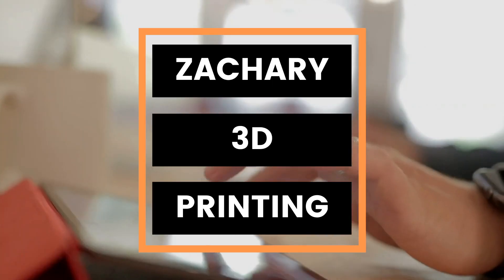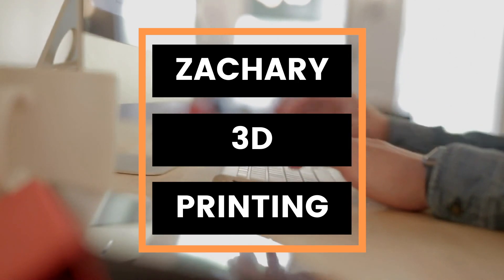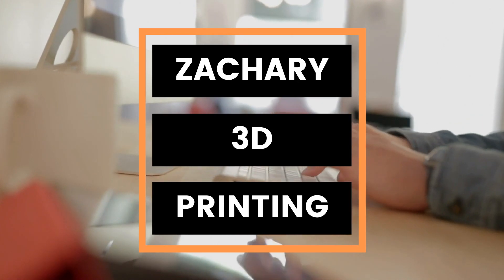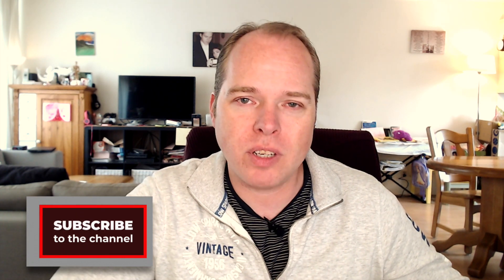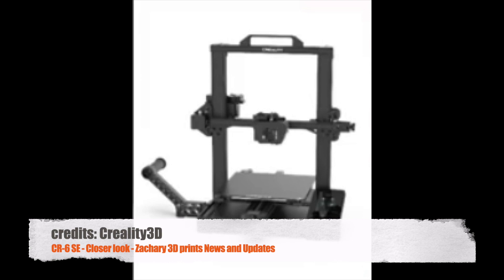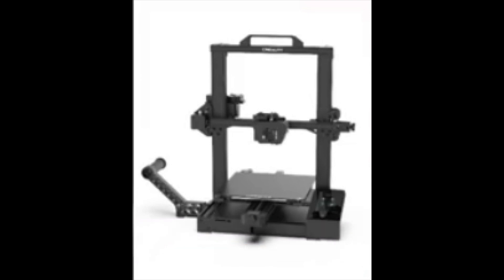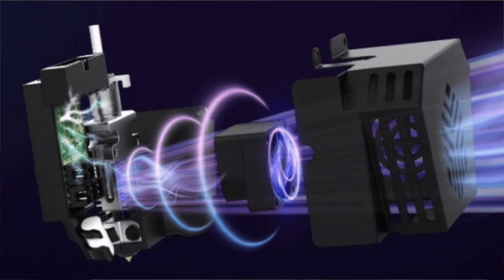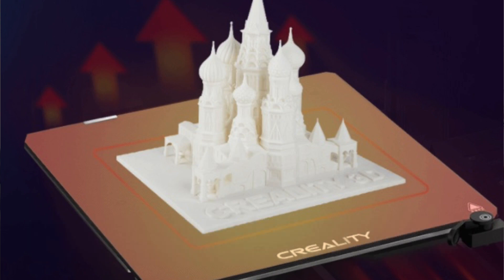Creality CR-6 SE - Z3DP Reacts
2 weeks ago Creality had a Live stream, and one of the printers was the CR-6 SE, today we are going to react to this CR-6 SE from Creality in Z3DP Reacts. This new 3D Printer from Creality is going to be on a Crowdfunding base which they are going to publish at the end of April of this year 2020. More details about that are going to be on this channel. But in this video of today, we are going to take a closer look at the things Creality already mentioned on their website and during the stream.

It's going to be a user-friendly 3D printer with some of the latest tech in 3D printing! No bed leveling, a different print bed, and a clogged-free nozzle.